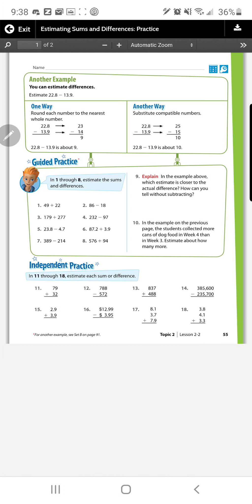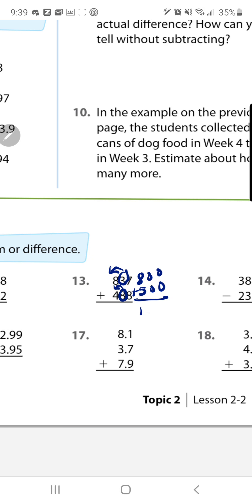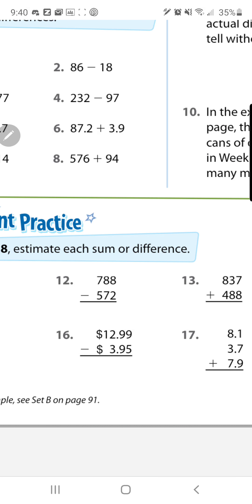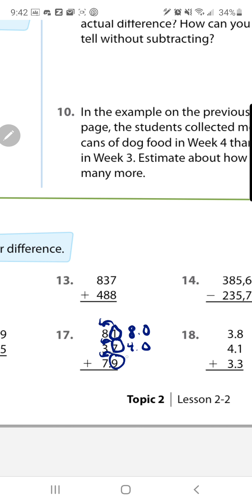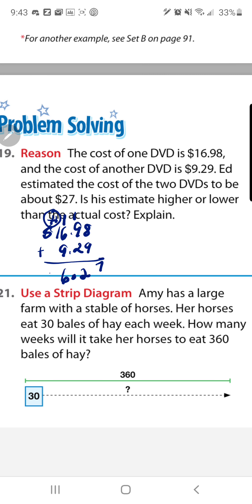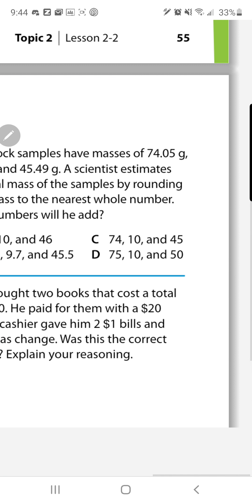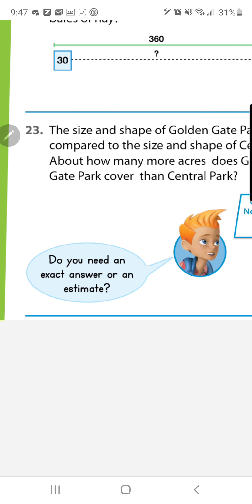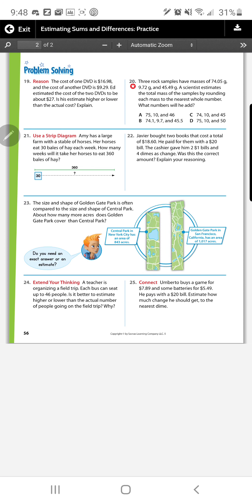How Can You Estimate Sums?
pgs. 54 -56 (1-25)